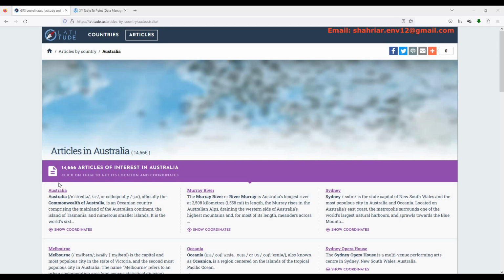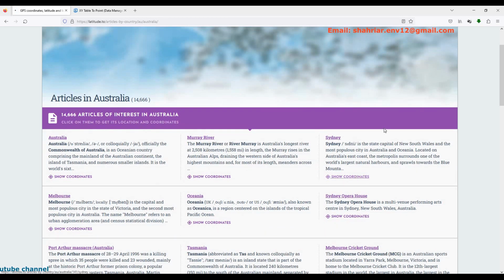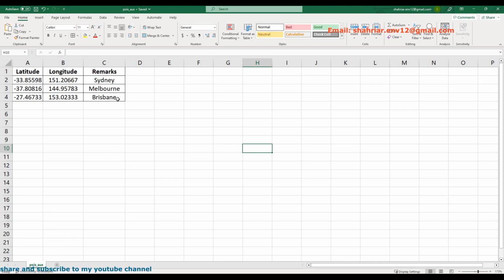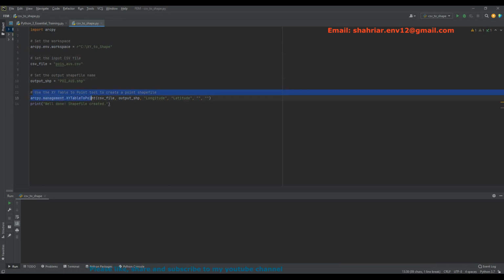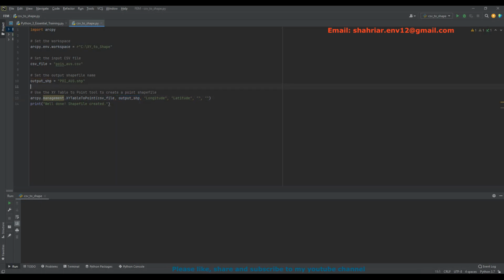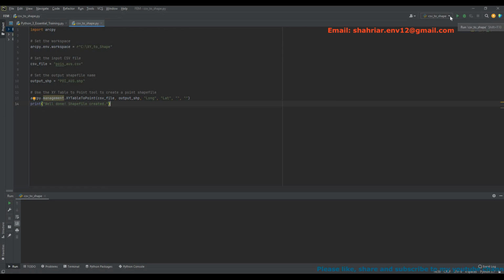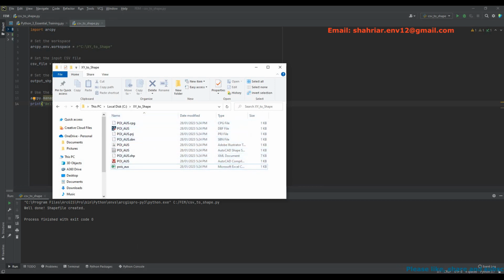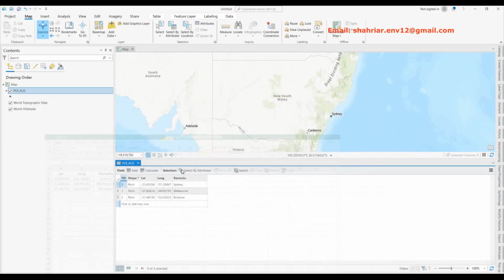Batch conversion from CSV to SHP using ArcPy scripting (PyCharm) on ArcGIS Pro 3.0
This video demonstrates how to batch process all the latitude and longitude values (GCS: WGS84 and coordinates are in Degree Decimal) from a comma-separated value (.csv) file to a shapefile (.shp). ArcPy scripting on PyCharm shows how to use the specific function to convert all the latitude and longitude values from a .csv to a .shp file. Afterwards, the created shapefile is opened on ArcGIS Pro 3.0 to show the created points from the latitude and longitude fields. Finally, the created attribute table of the shapefile is demonstrated.